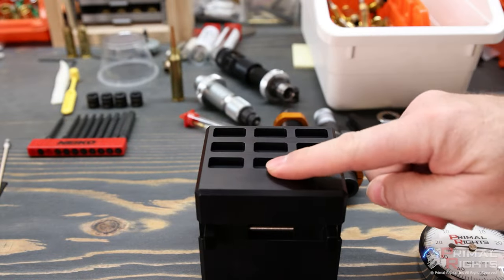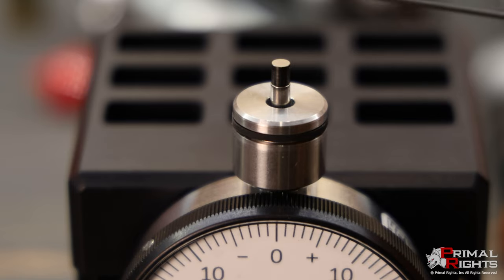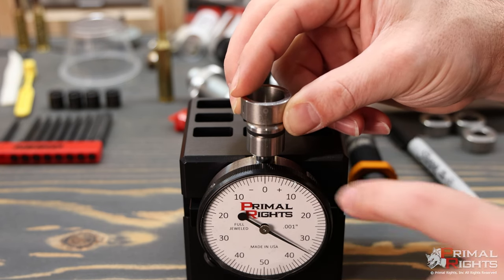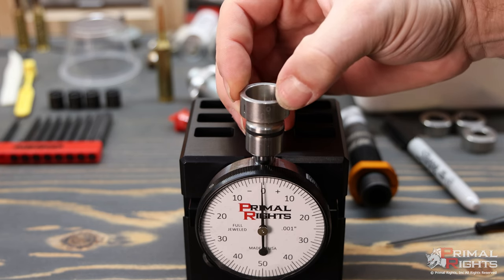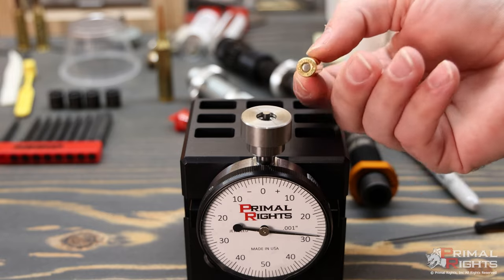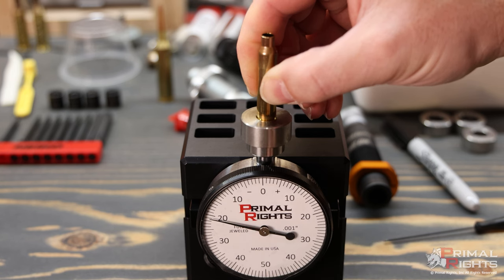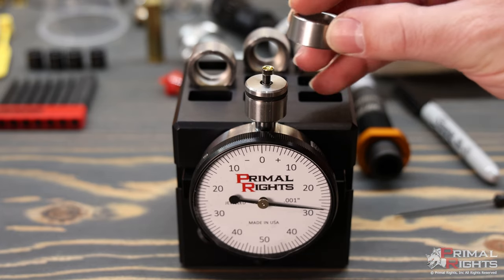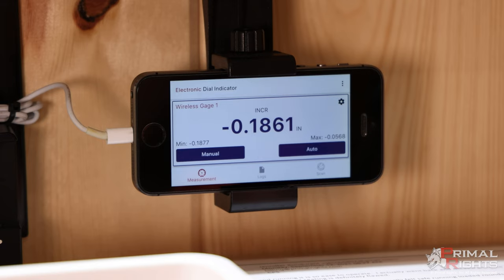PrimeWhere Setup Guide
Watch this guide to learn how to properly setup your PrimeWhere analog & digital models!